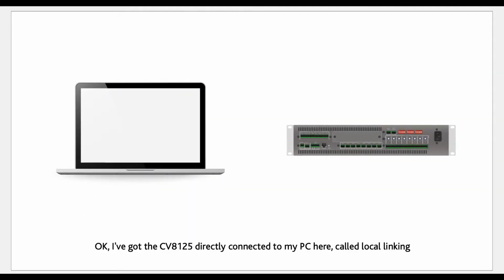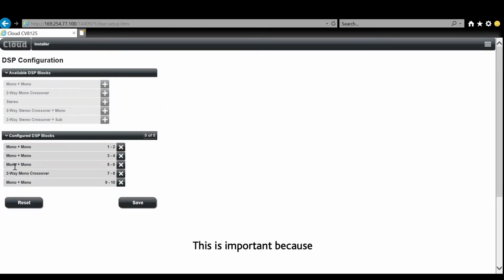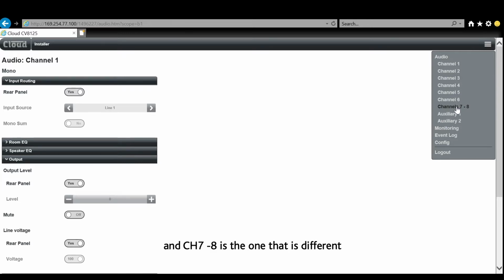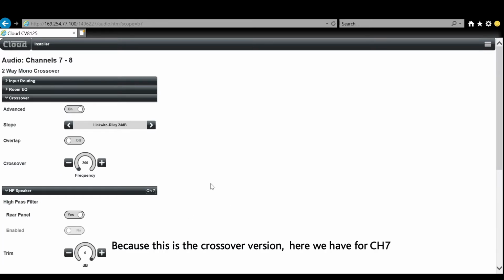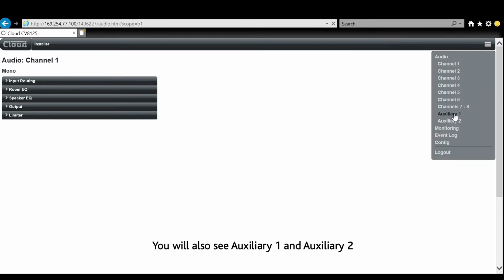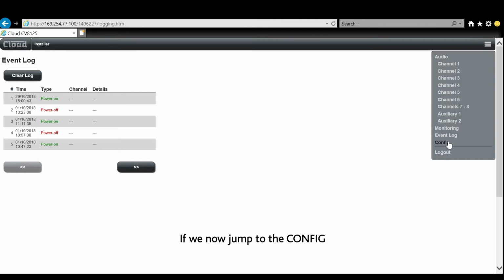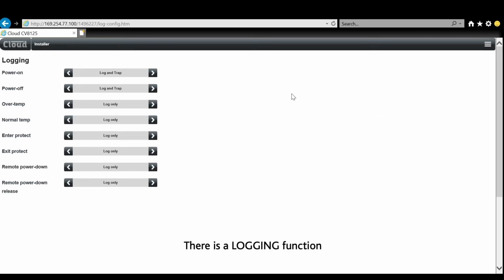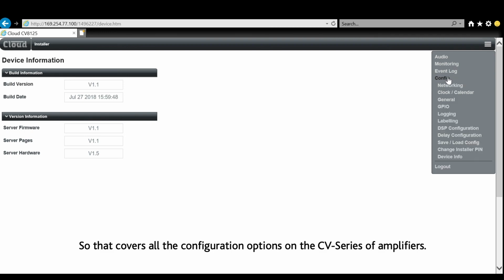Cloud CV Series - DSP Configuration Software Introduction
An introduction to Cloud's DSP Software Configuration for its CV-Series Amplifiers.